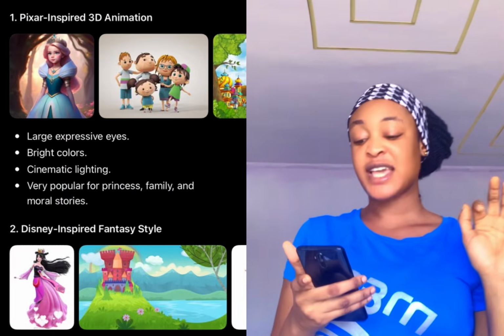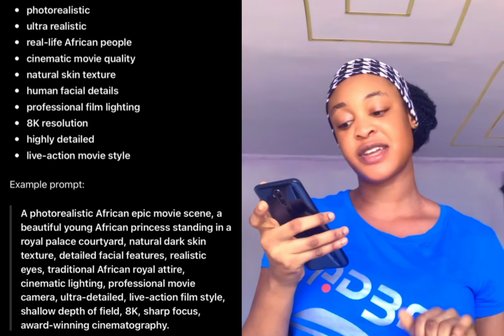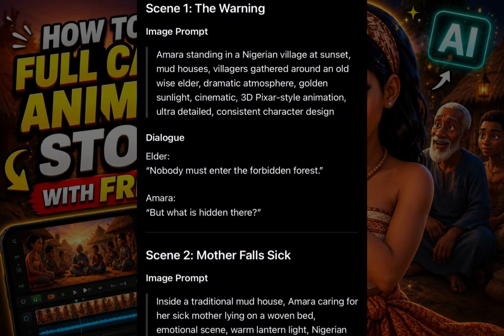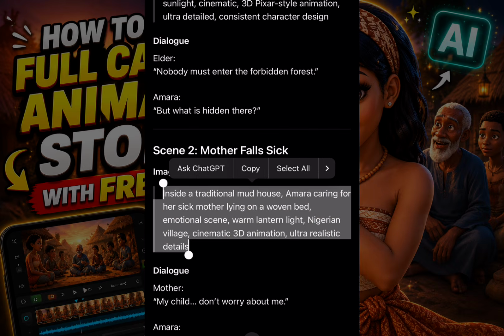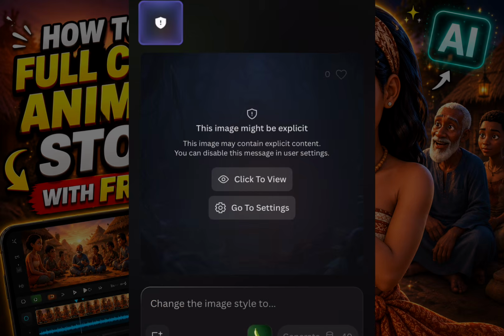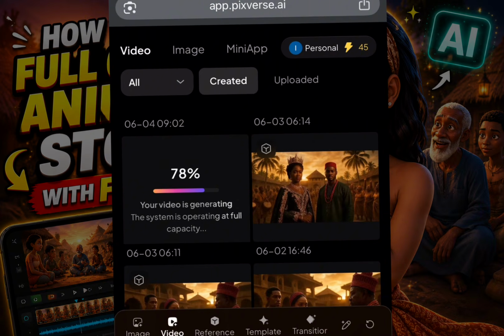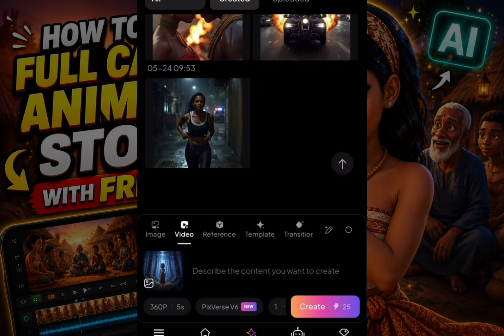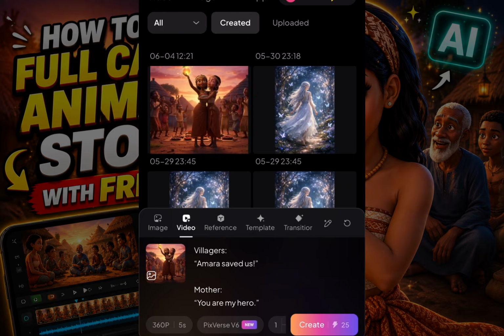Create Full Cartoon Animation Stories with AI for FREE (Step-by-Step Tutorial)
In this tutorial, I’ll show you step-by-step how to create a complete animated story using AI tools, from generating images to turning them into a full cartoon video.

Perfect for beginners, YouTubers, storytellers, and content creators who want to make engaging animation videos without expensive software.